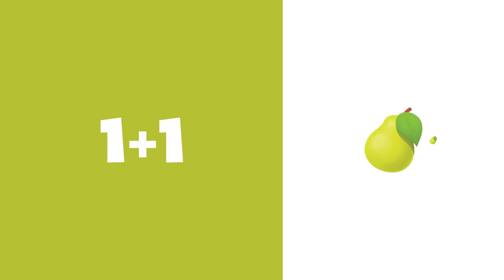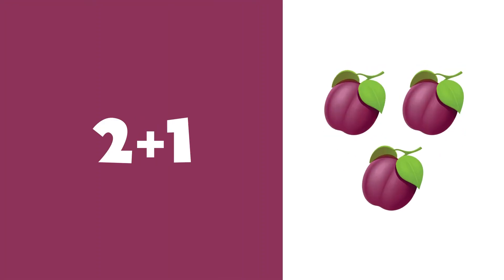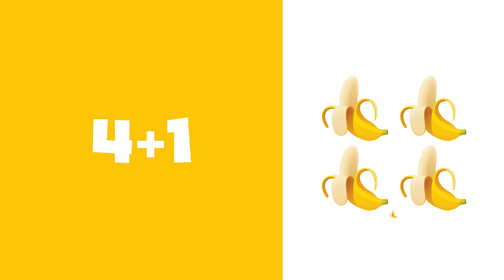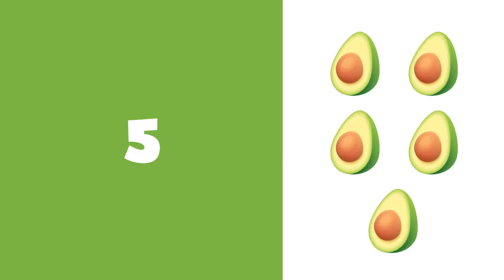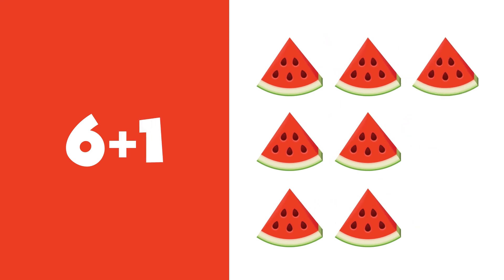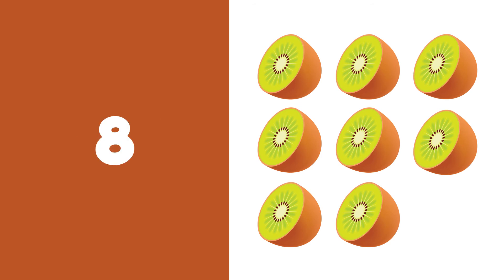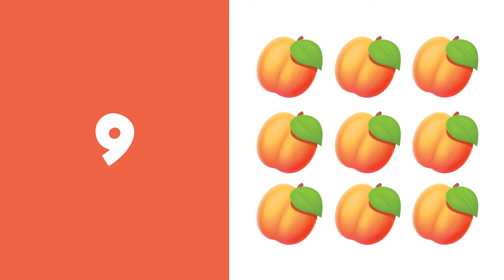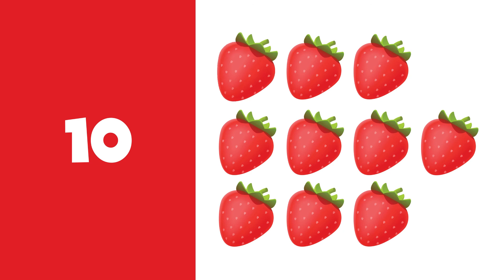ClevKid | Fruits Addition 1–10 | Fun way of learning addition 1–10 | Best for Toddlers & Preschool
Our addition learning video series are easy and best way to teach kids, toddlers and preschool. Kids really enjoy and learn easily the concept of simple addition from 1 to 10 in a fun way. Our channel offers you a lot of educational content for kids, such as ABC songs, counting, coloring pages, number songs and videos. All products are designed for children aged from 1 year to 10 years old. Enjoy it!